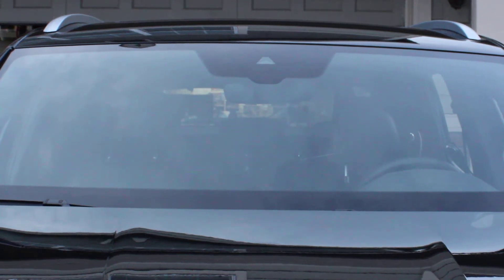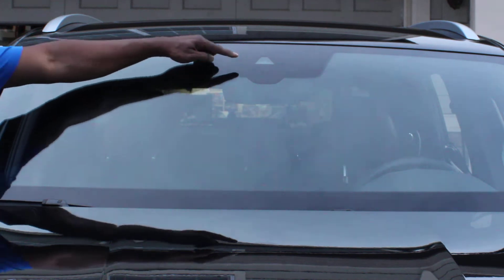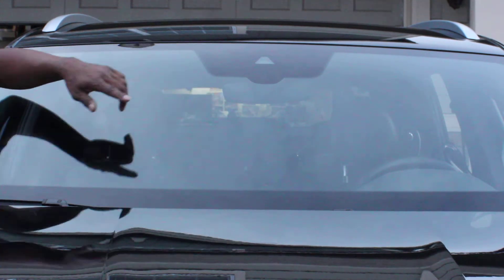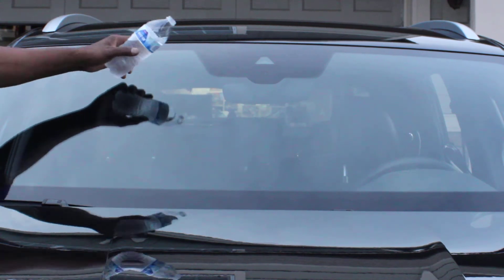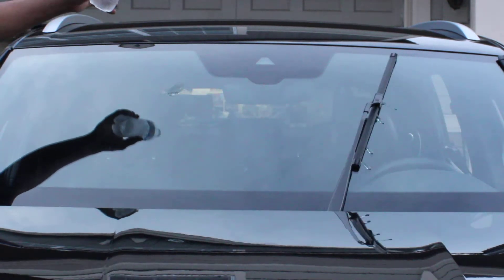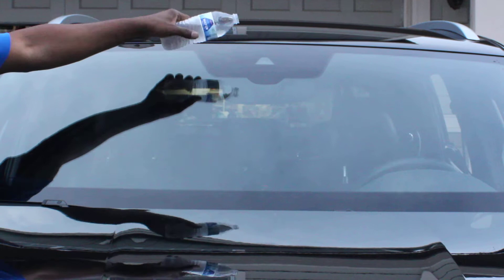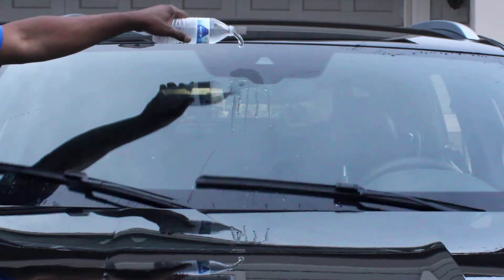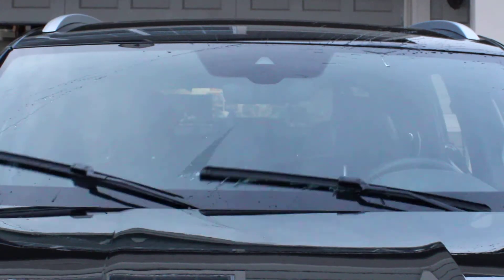00 Rain sensing wipers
Demo of rain sensing wipers from outside the vehicle